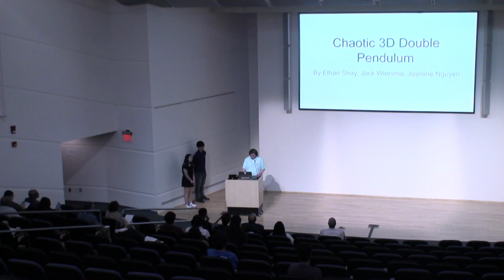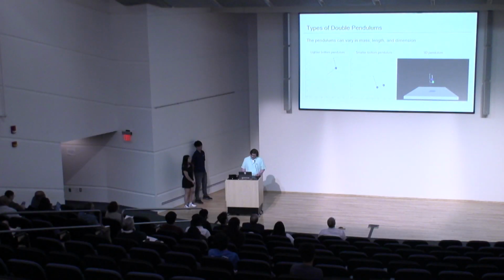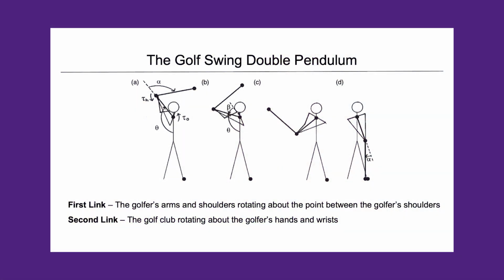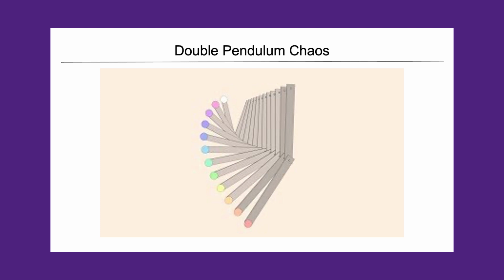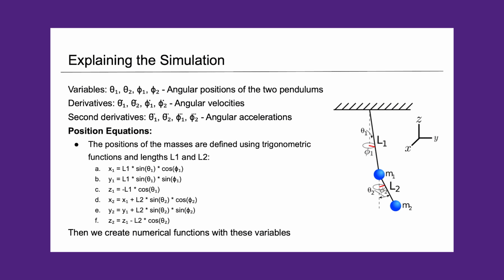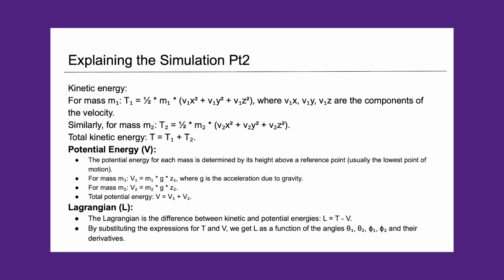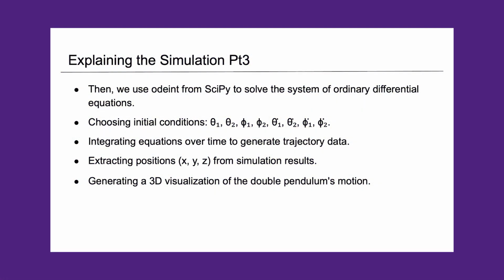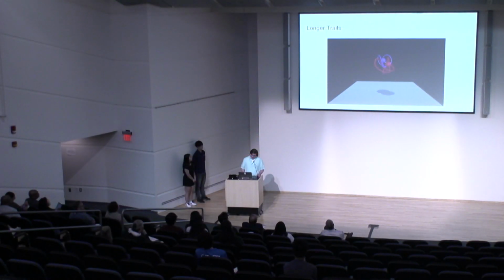3D Pendulum - Early College Colloquium 2023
Early College Honors Computer Science students, Jasmine Nguyen, Ethan Shay and Jack Wiersma explain the chaotic action that occurs in a 3D double pendulum at the early college colloquium. Guided by their mentor: Prof. Steve Wheatley, Math, Germantown campus.

Early College Colloquium 2023 showcases students in the Early College program at Montgomery College.